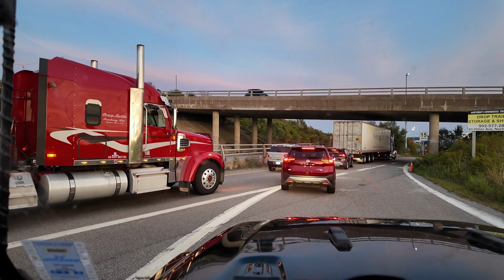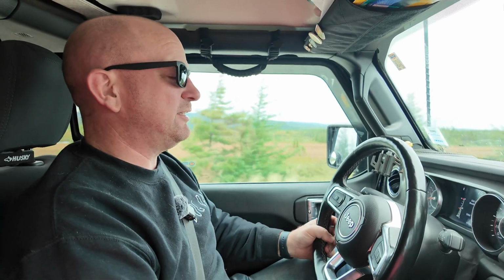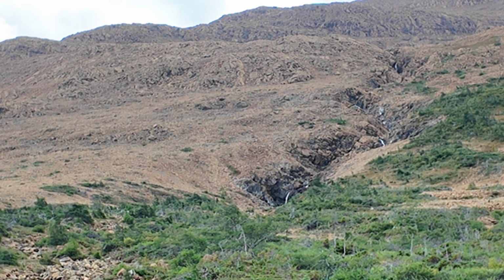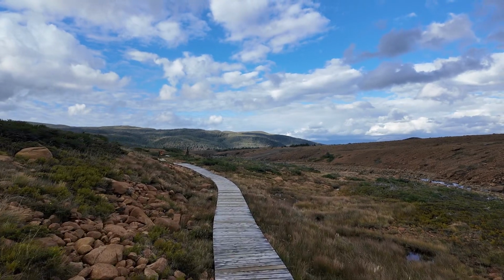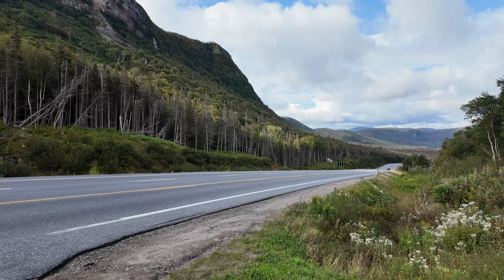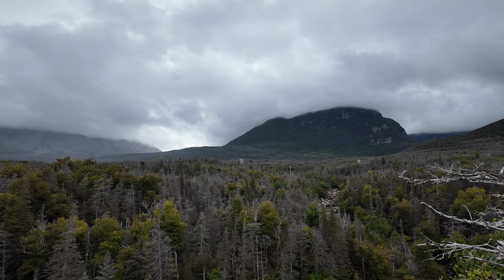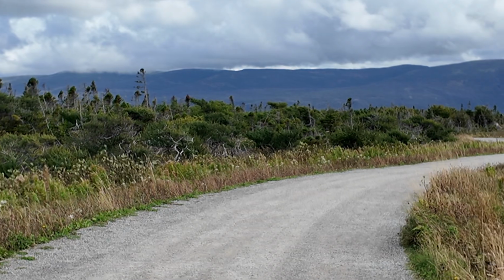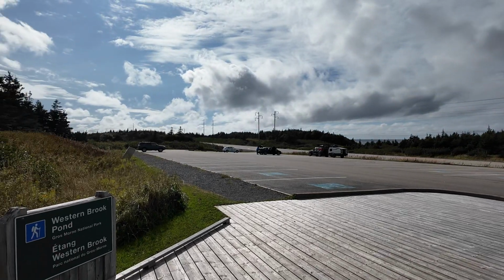Newfoundland Episode 1 | Gros Morne National Park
In September we drove to Cape Breton Nova Scotia and boarded the ferry to Newfoundland, with the dogs of course! We sailed from North Sydney, Nova Scotia to Port Aux Basques, Newfoundland on an overnight crossing. From there we explored the Western side of Newfoundland from the southern to northern ends.

In this episode we visited Gros Morne National Park in central western Newfoundland. This park had been a bucket list visit for us and we ended up spending more time there than planned. The park is very dog friendly, with dogs allowed on trails provided they are on leash and waste is cleaned up. We hiked several trails in the park, including Tablelands, Gros Morne Mountain and Western Brook Pond, as well as a few smaller trails. The park is full of great hiking and stunning, rugged mountain and ocean views. A place we will definitely visit again!